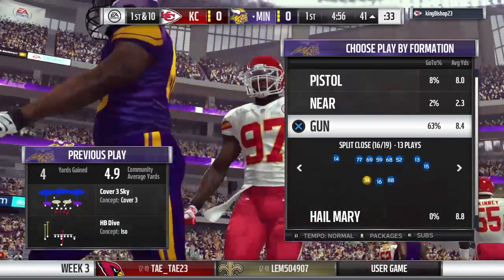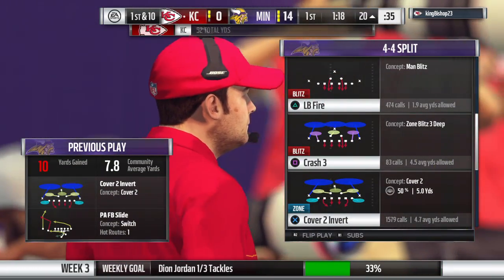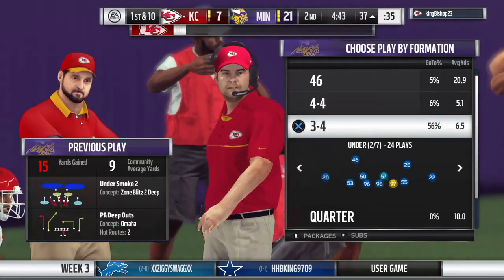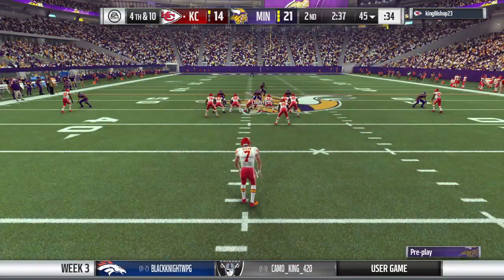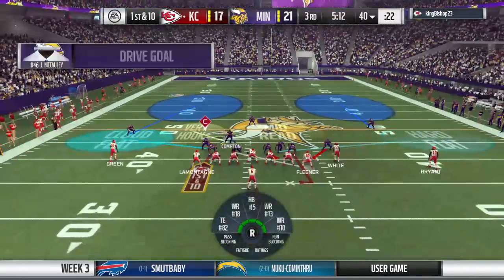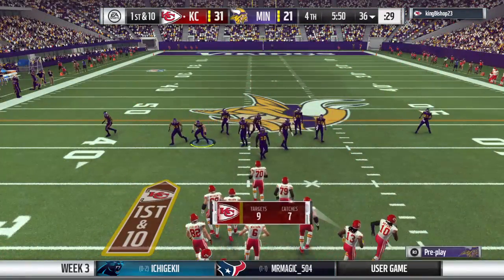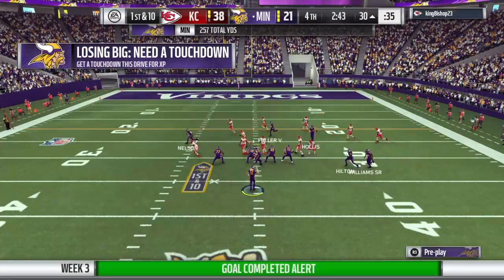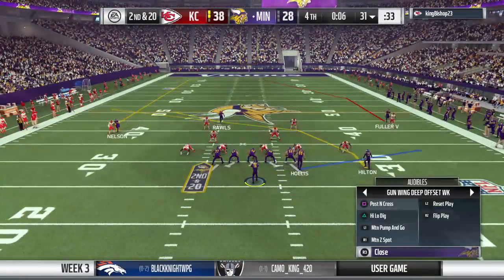WDN vs Chiefs S4